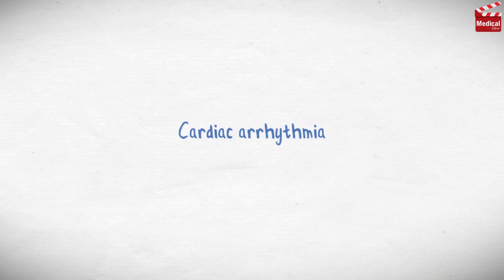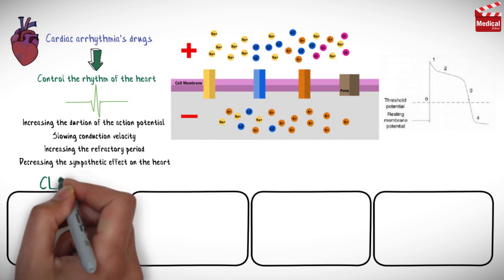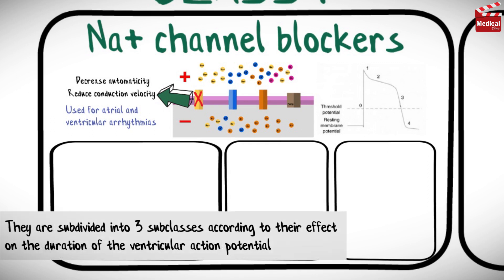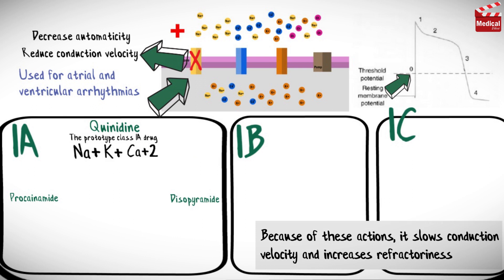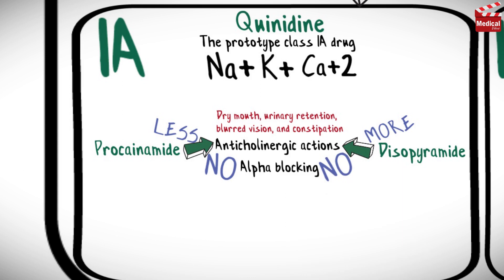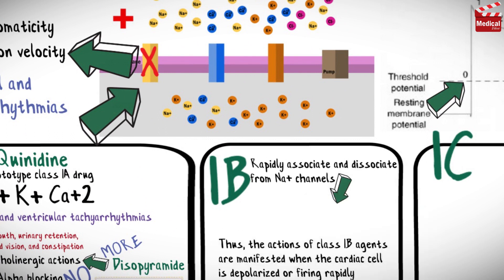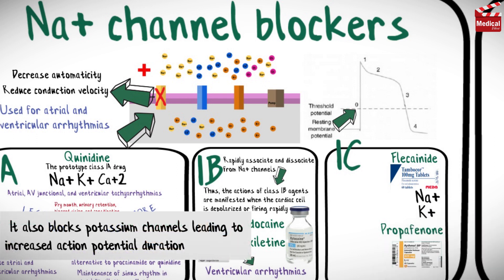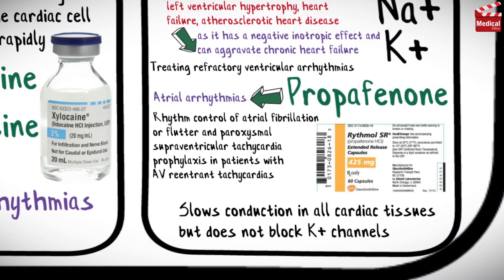Pharmacology [CVS] 14- Cardiac Arrhythmia Treatments [Class 1: Quinidine, Procainamide, Flecainide]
- This is lesson n# 33 in Pharmacology and n# 14 in Cardiovascular System [ CVS ].  In 5 minutes we'll start discussing cardiac arrhythmia treatments: They are divided to 4 major classes, according to their mechanism of action. In this lecture I'm talking about class 1 antiarrhythmic drugs, which is further subdivided into 3 subclasses according to their effect on the duration of the ventricular action potential:
Class 1A, 1B and 1C.
Quinidine - Procainamide - Disopyramide
lidocaine and mexiletine
Flecainide and propafenone

- We'll have a quick look on the drugs on each class, their mechanisms and therapeutic uses.